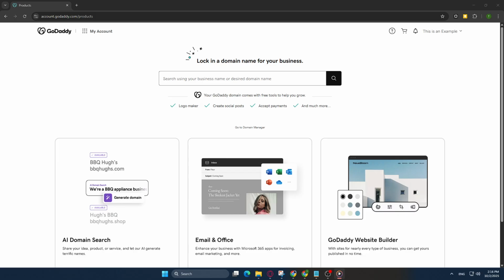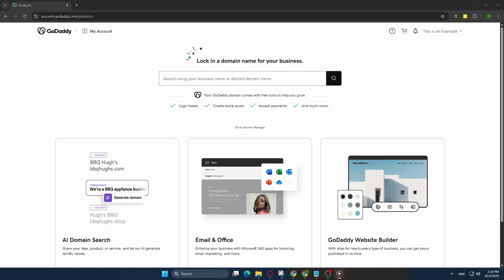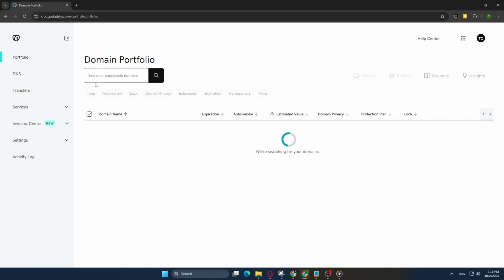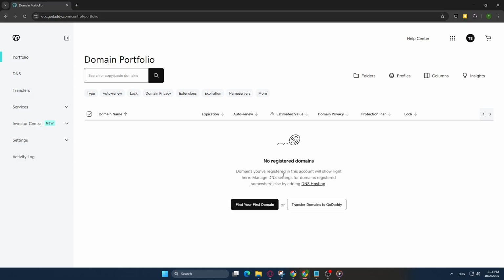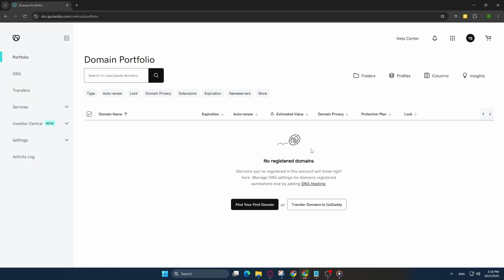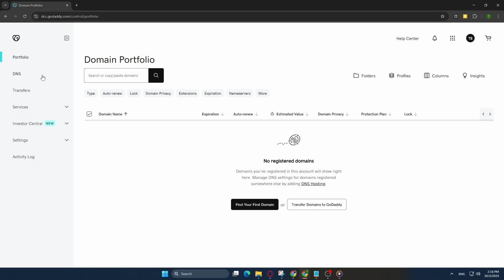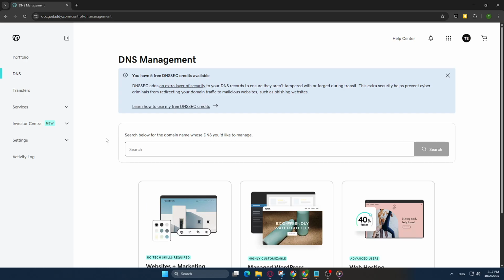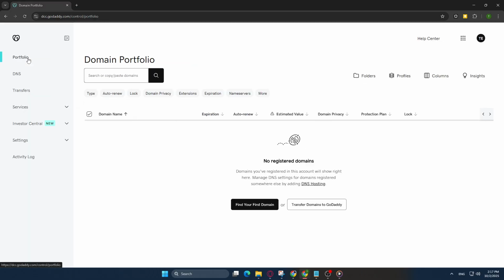How To Add Subdomain On GoDaddy [2026 Guide]